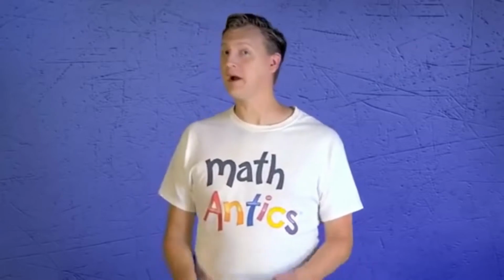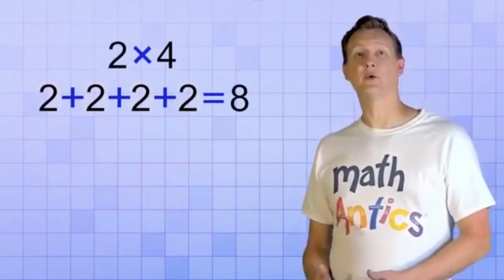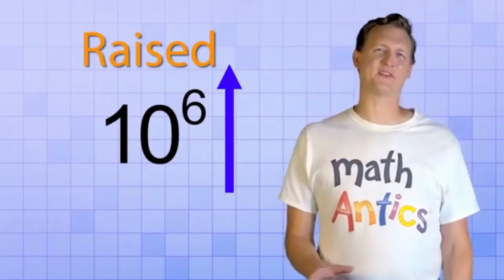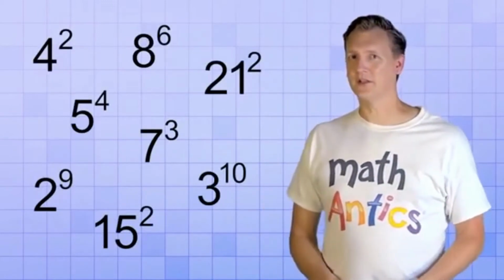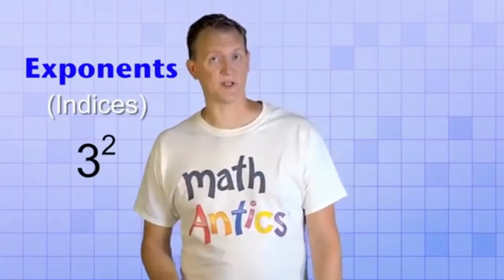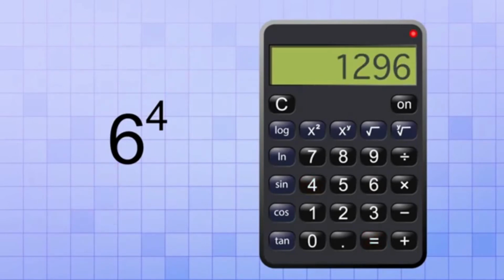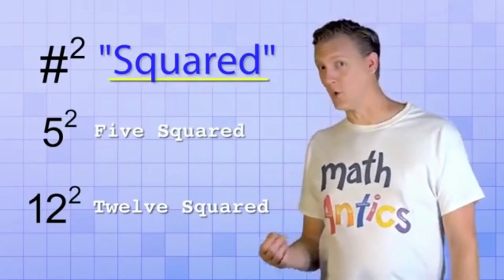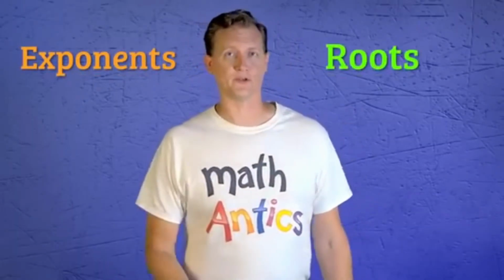Introduction to INDICES (Exponents)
On this lesson, you will learn what is an exponent( INDICES ) in math and the exponent definition.
This lesson answers the questions: What is an exponent? What is a power? How are exponents used? What does squared mean? What does cubed mean?